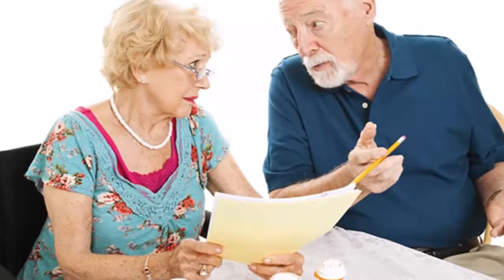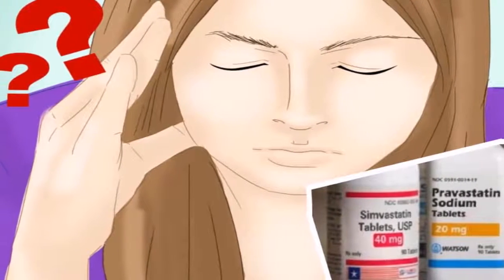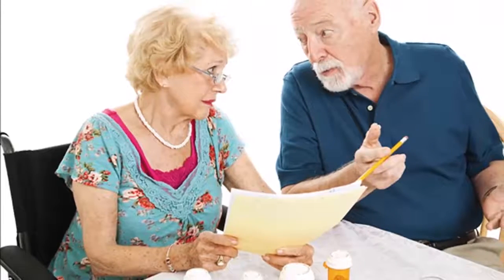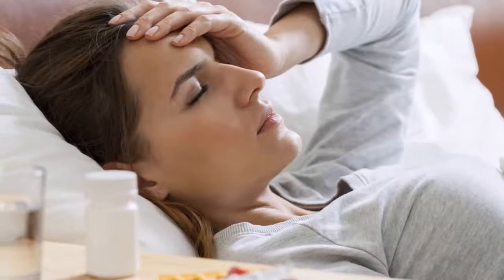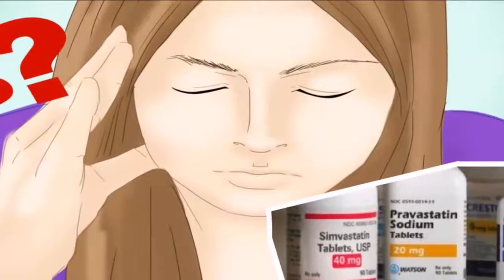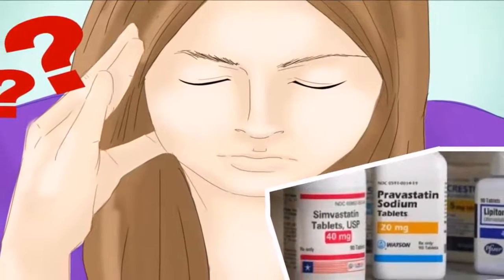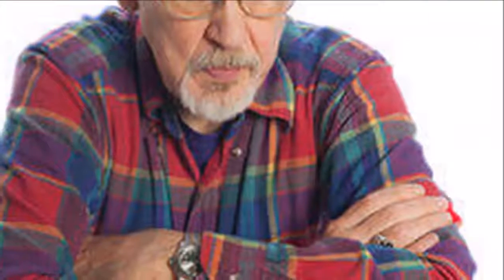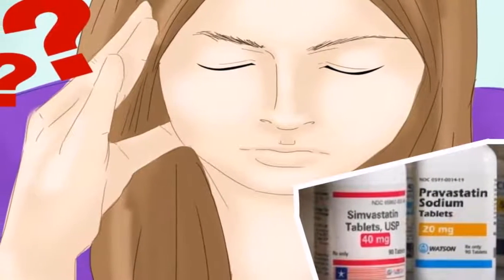Beware 20 Medications That Cause Memory Loss